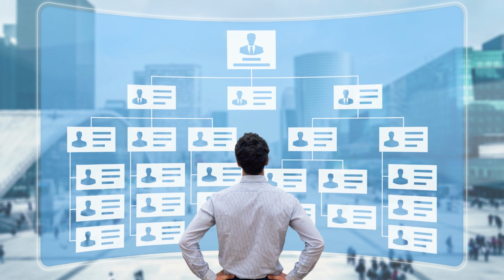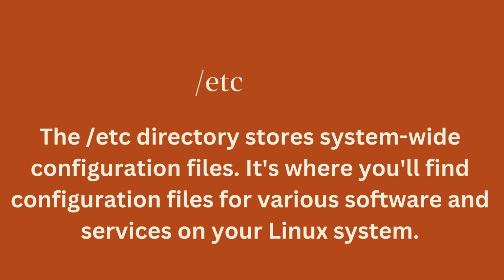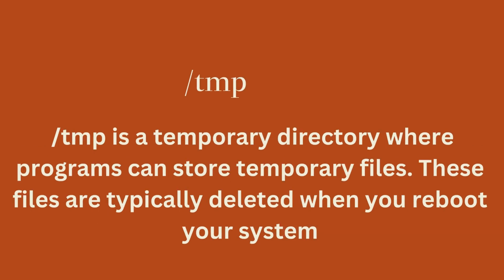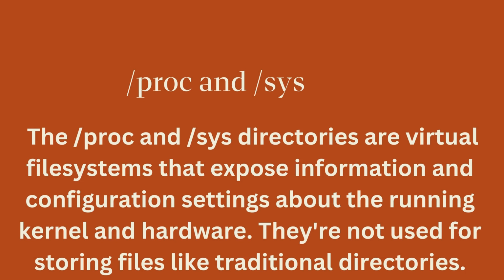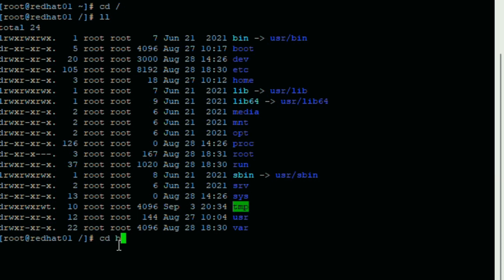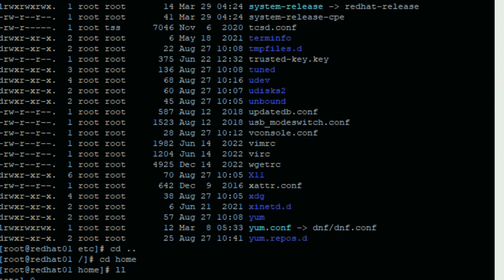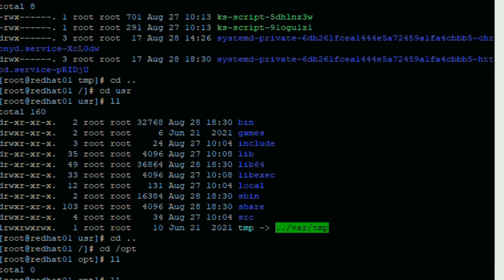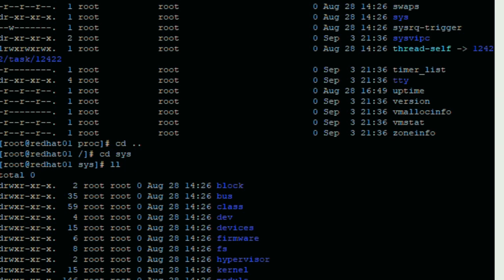Linux File System and Linux Directories Explained with Example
In this informative video, we take you on a journey through the Linux file system hierarchy. Whether you're new to Linux or looking to deepen your knowledge, this exploration will help you grasp the fundamental structure of your Linux system.

🌐 [Topics Covered] 🌐

Overview of the Linux File System Hierarchy
The Root Directory (/)
/bin and /sbin
/etc for System Configurations
User Home Directories in /home
/var for Variable Data
Managing Temporary Files in /tmp
/usr for User Programs and Libraries
Optional Software in /opt
Mounting External Devices (/mnt and /media)
Special Directories (/proc and /sys)